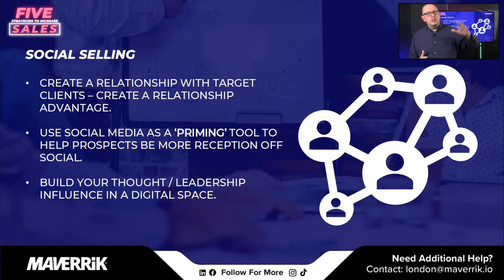5 Strategies to Increase Sales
Learn how to implement these five proven strategies that will lead you towards more success than ever before.